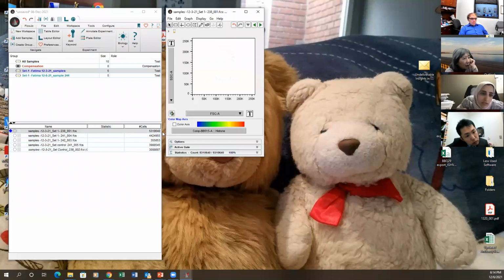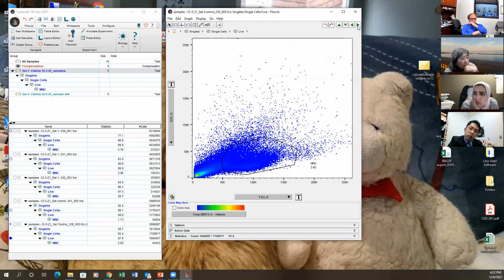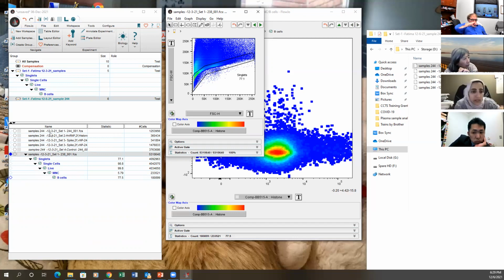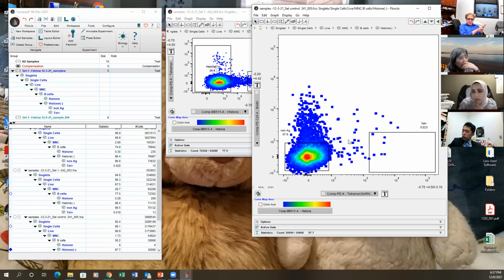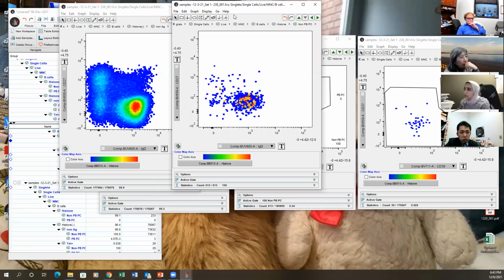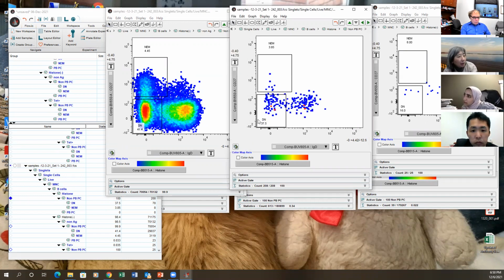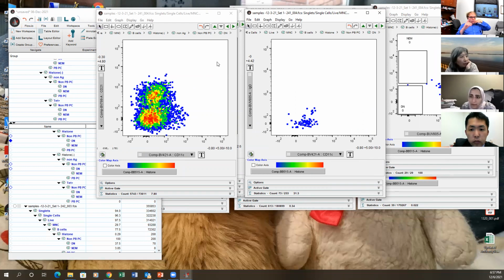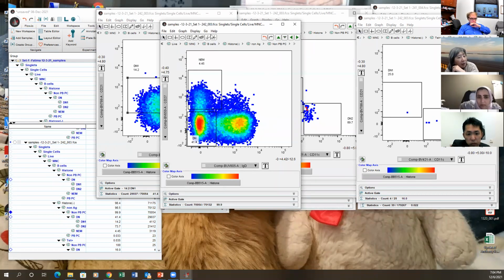video1778388484 Tetramer Gating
FlowJo tetramer gating